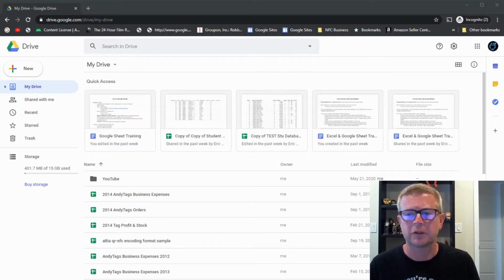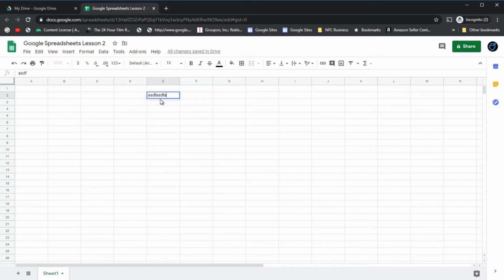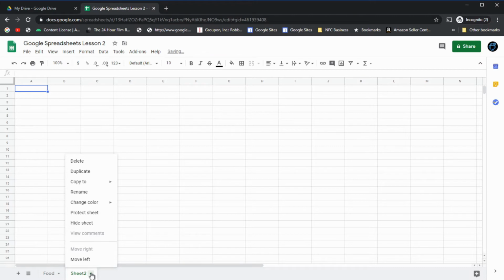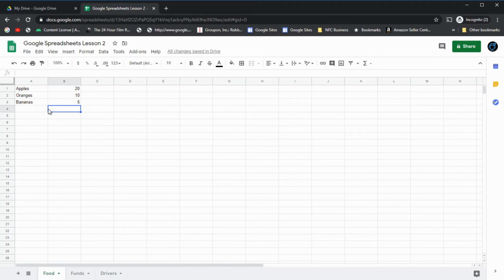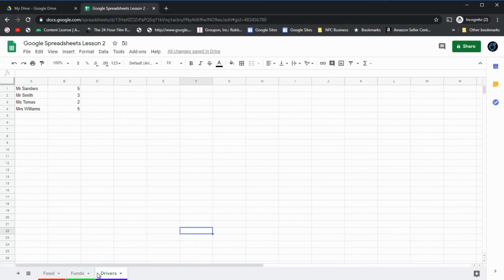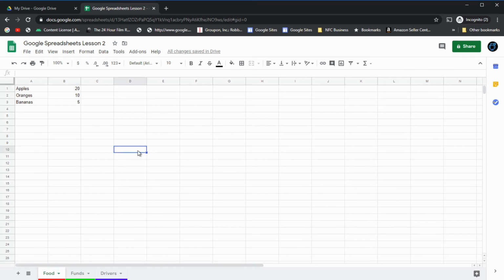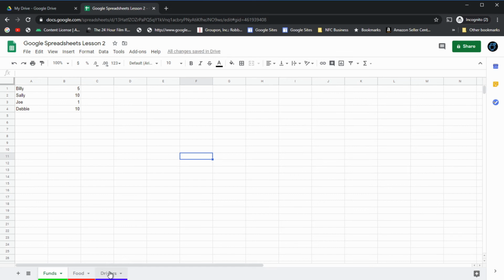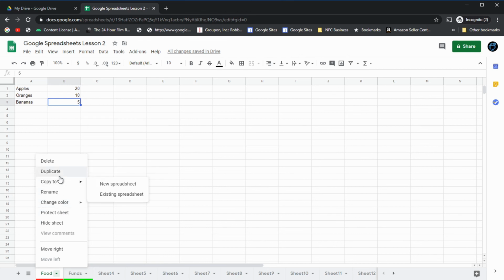Google Sheets Training LESSON 2: Tabs Multiple Sheets Naming Duplicating Spreadsheet Tutorial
In this lesson we start diving into using a spreadsheet in Google Sheets. Here are some of the topics covered:
- Naming your Sheet
- Saving a Google Sheet
- Multiple Sheets & Tabs in a Spreadsheet
- Tab Settings - Naming, Color Coding
- Adding Sheets and Tabs to existing Spreadsheet File
- Duplicate a Tab or Sheet
- Copy a Tab or Sheet to another Sheets File
- Rearranging Tabs / Sheets within a Google Sheets File